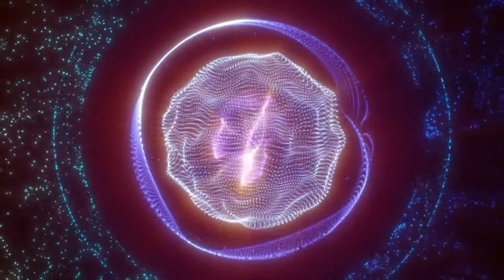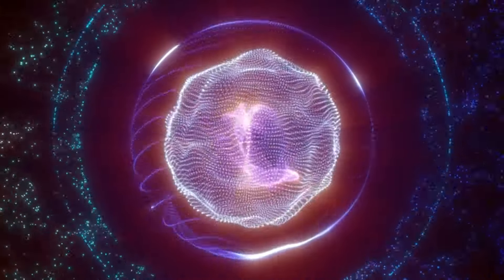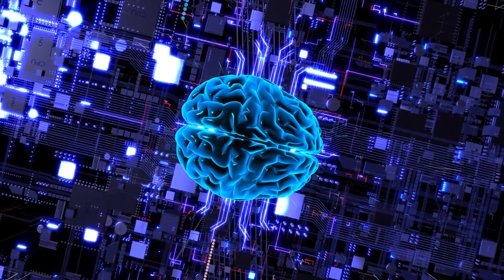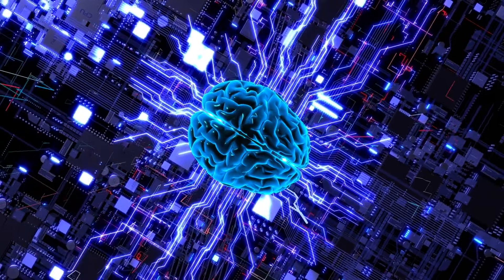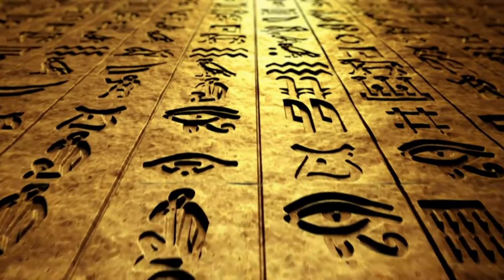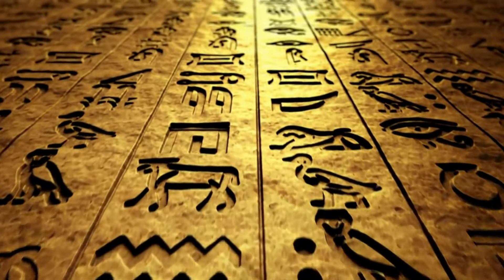Cosmic Compiler Trailer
In the vast expanse of the cosmos, where ancient mysteries meet modern enigmas... Where whispered secrets of bygone eras intertwine with the baffling mysteries of our time... Welcome to the Cosmic Compiler. Here, we unravel the past, delve deep into the universe's secrets, and challenge the realms of understanding. From the truths of quantum mechanics to the tales of ancient wisdom, from the intricacies of neurobiology to the wonders of artificial intelligence... Whether you're a seeker of ancient knowledge or a pioneer of the future, this is your sanctuary. Dive deep. Explore. Challenge. Uncover. Become a fellow traveler on the road less explored. Embrace the Extraordinary. Join the Cosmic Compiler today.